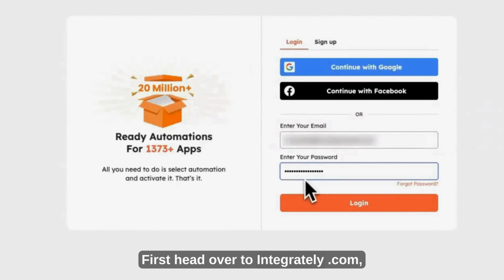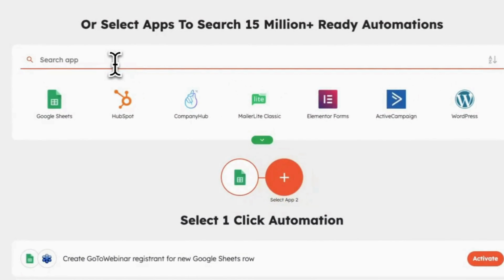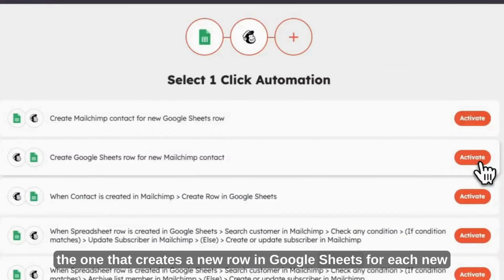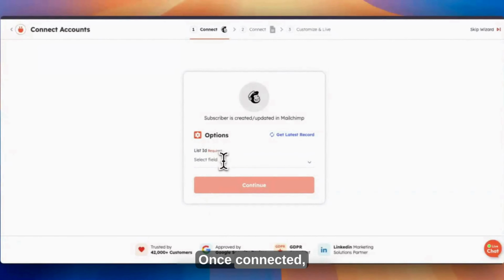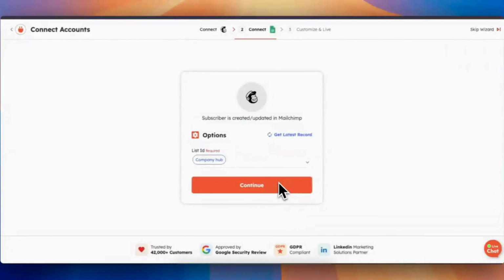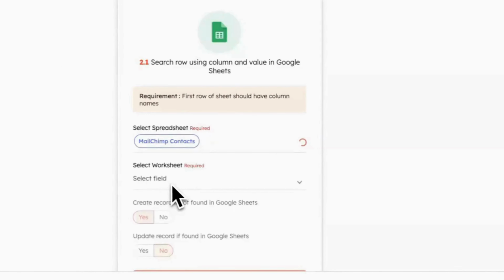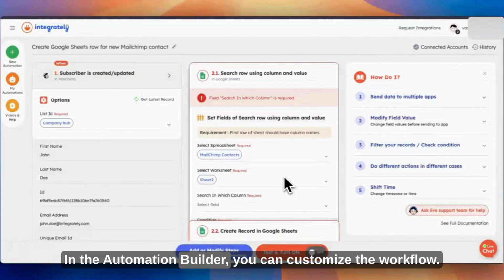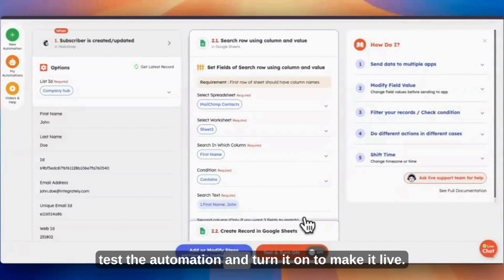Grow Your Audience Instantly | Google Sheets → Mailchimp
This video guides you on how to integrate Google Sheets with Mailchimp using Integrately.Now, you can automatically sync your Google Sheets contacts with Mailchimp and send targeted campaigns without manual exports. This saves time, reduces errors, and helps you engage your audience more effectively.

2️⃣Send data from Google Sheets to Mailchimp (Ready-to-use Template) -

3️⃣Integrate Mailchimp with any app you want (1300+ Apps Supported) -

4️⃣Integrate Google Sheets with any app you want (1300+ Apps Supported) -

5️⃣Sign Up to Integrately for free!

This video is divided into sections:
00:00 Intro
00:05 Connect Google Sheets with Integrately
00:20 Select Mailchimp as the action app
00:40 Configure automation settings
01:20 Test and activate your workflow
01:50 Outro